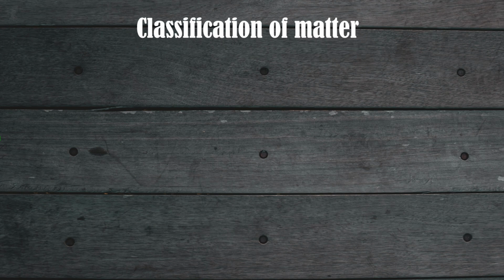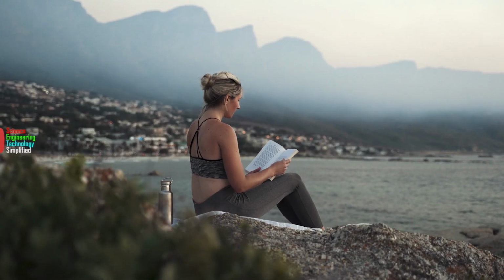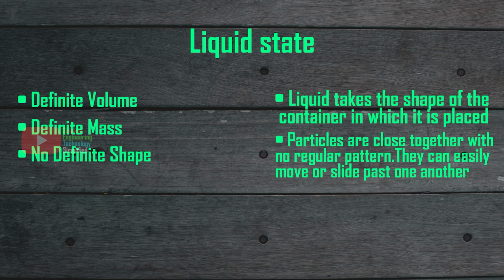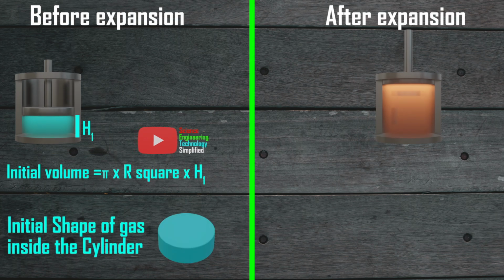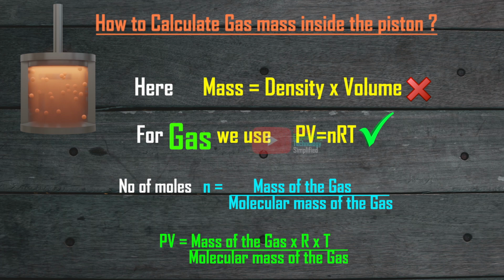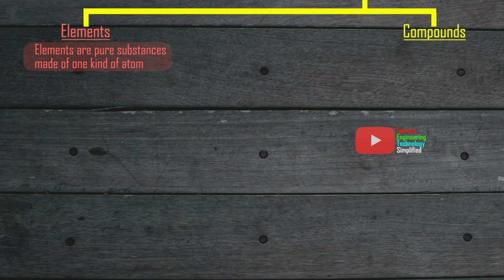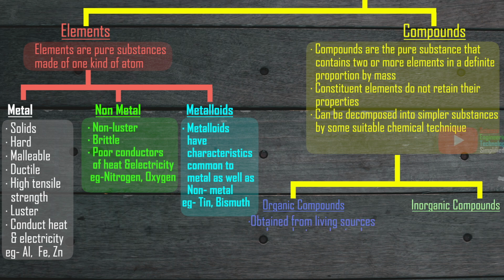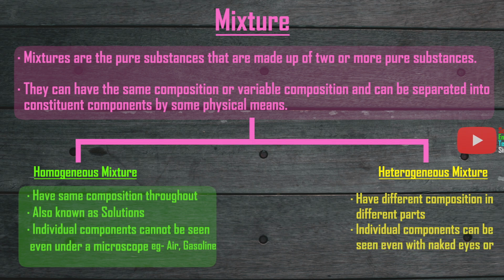Matter and it's classification | Classification of matter | Classification of matter class 11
Classification of Matter | Classification of matter class 11 Chemistry | Matter classification

In this video, I have explained the classification of matter in class 11 chemistry. In the coming days I will be bringing videos on every topic of class  11 and 12.

0:00 Classification of matter Introduction
0: 28 Classification of Matter start
0:46 Classification of Matter Overview
1:04 Classification of Matter Physical classification
3:15 How to calculate mass of the Gas
3:52 Classification of Matter Chemical Classification
6:27 Conclusion

Query answered in this video
1. Classification of Matter
2. Physical  and Chemical state of matter
3. Solid  , Liquid , gas state of Matter
4. Elements and Compounds definition
5. Metal , Non Metal ,  Metalloids
6. Homogeneous compounds and Heterogeneous mixtures
7. Organic compounds and inorganic compounds

Science Engineering Technology Simplified